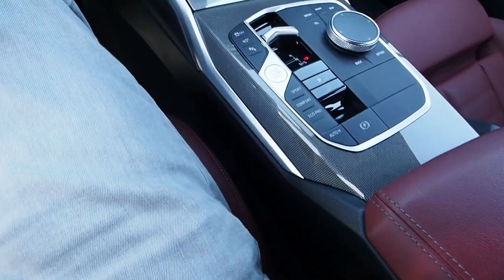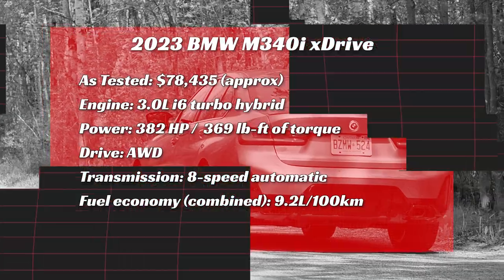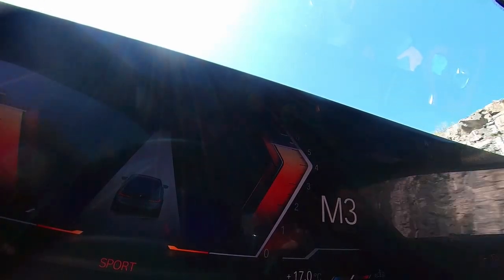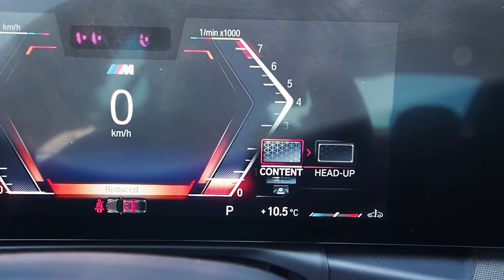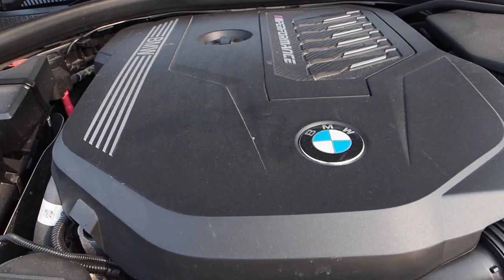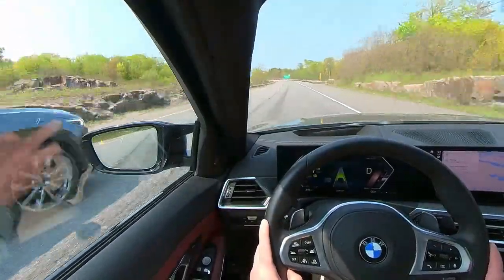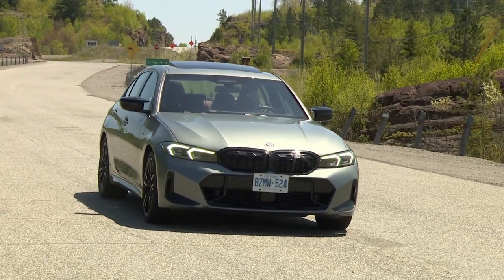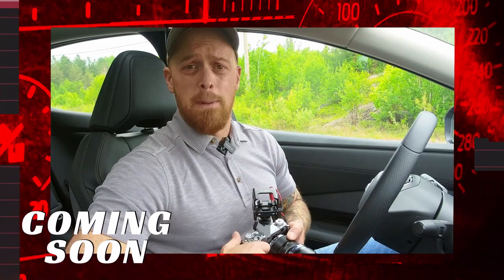[FACELIFT for 2023!] BMW M340i: Review, Road Test and Walkaround (STOCK EXHAUST)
Check out the facelift of the 2023 BMW M340i in this review, road test and walkaround!

What's new for the 2023 BMW M340i? Plenty. How do you set up your new BMW M340i? We'll cover that.

Updated for 2023, the BMW M340i gets new interior hardware, new body styling, special decals, and plenty more.

The star of the show, however, is under the hood. It's a hybrid sport sedan with a seriously good engine.

In this video, we're going for a road test, fully demonstrating the interior, leaning the top terminologies related to this model, tracking the BMW M340i's changes for 2023, and plenty more. It's 17 minutes of useful information for shoppers to take with them on their test-drive and shopping process.

Made with love in Northern Ontario, Canada

✅Full interior walkaround
✅What's new with the interior?
✅Setting up the new instrument cluster
✅2023 BMW M340i road test
✅How does the hybrid engine work?
✅Most popular questions answered
✅How much does the BMW M340i cost in Canada in 2023?
✅How does the fuel economy stack up to the Genesis G70?

➡️2023 BMW M340i xDrive SPECIFICATIONS / PRICING (🍁Canada🍁)
As Tested: $78,435 (approx)
Engine: 3.0L i6 turbo hybrid
Power: 382 horsepower; 369 lb-ft of torque
Drive: AWD
Transmission: 8-speed automatic
Fuel economy (combined): 9.2L/100km